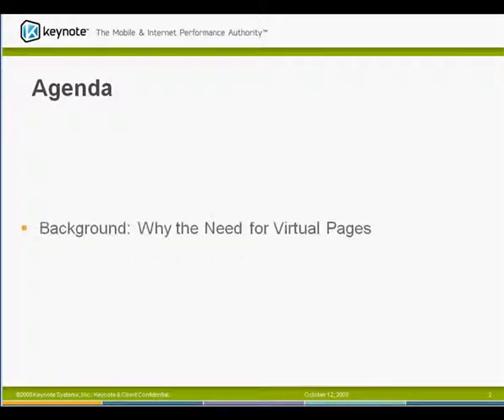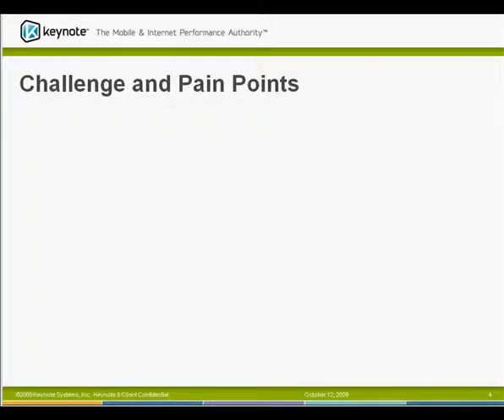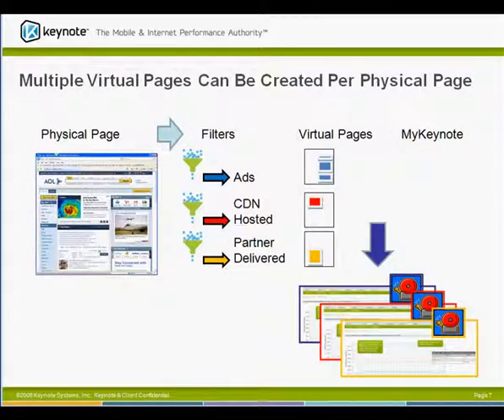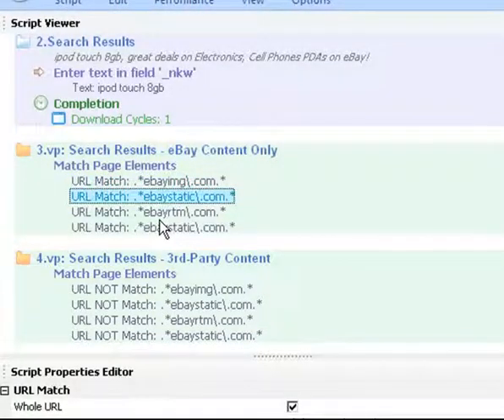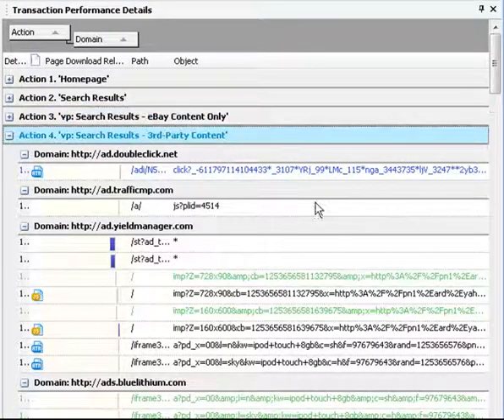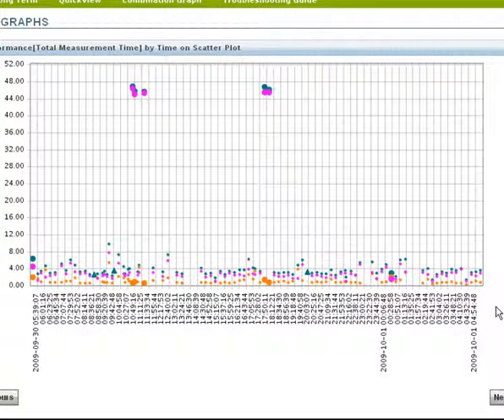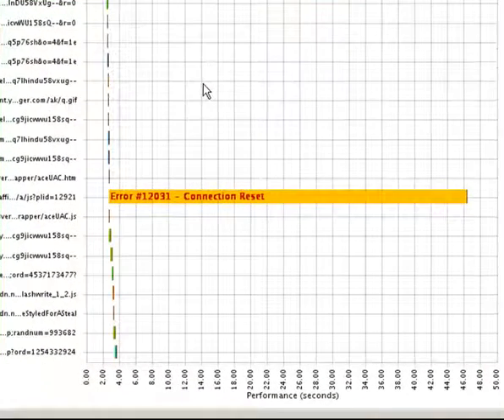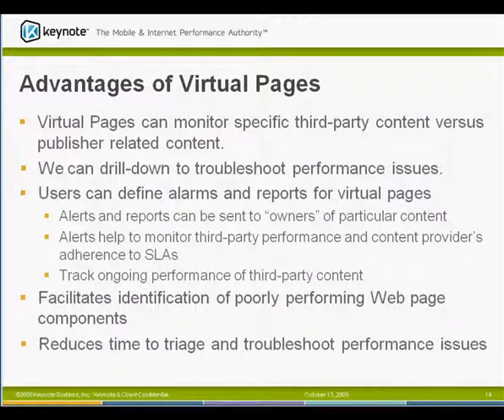Monitor the Impact of 3rd Party Content with Virtual Pages